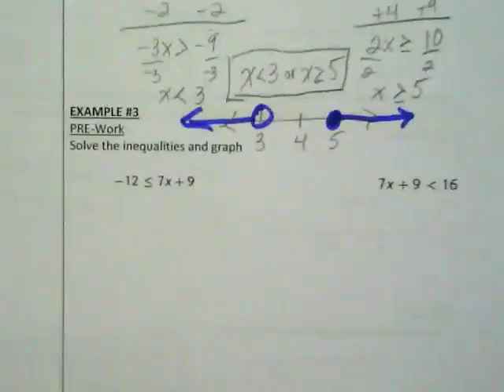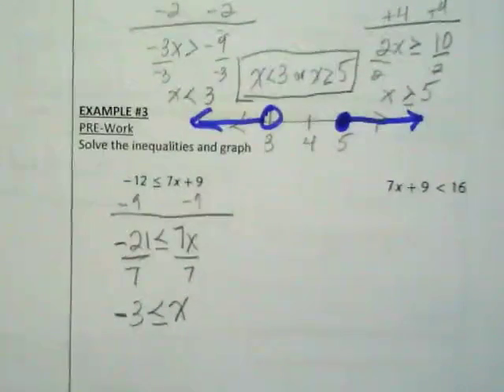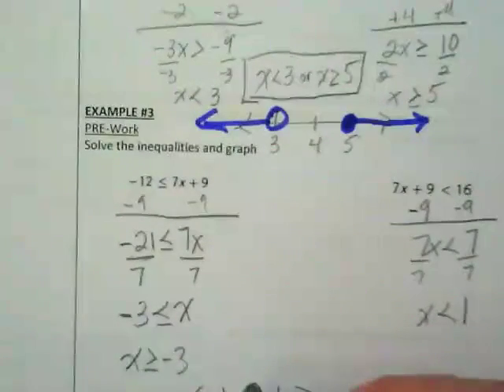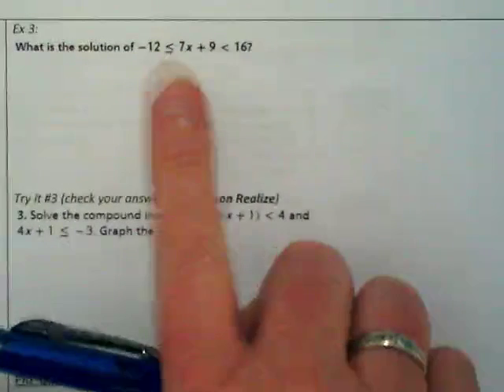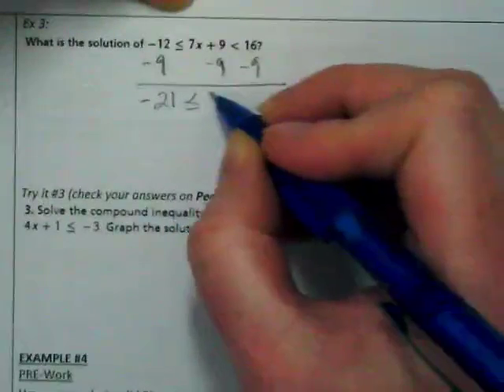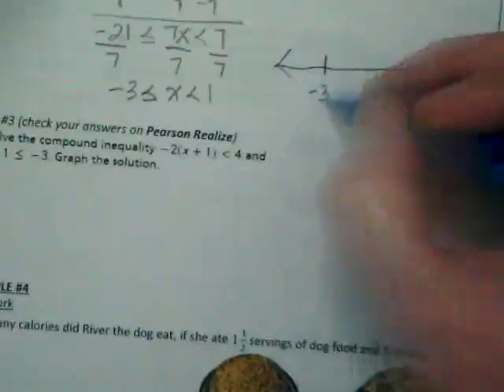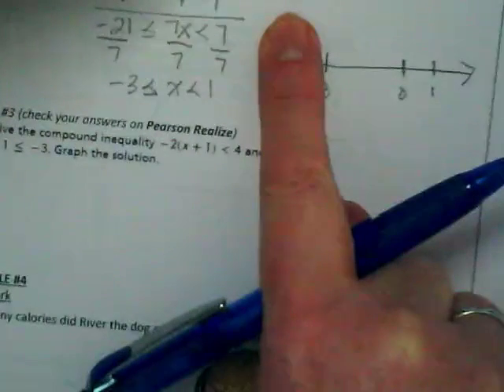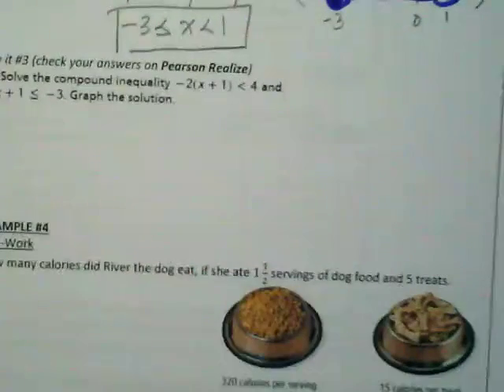1-6 Example 3